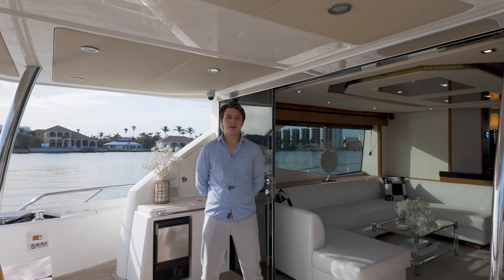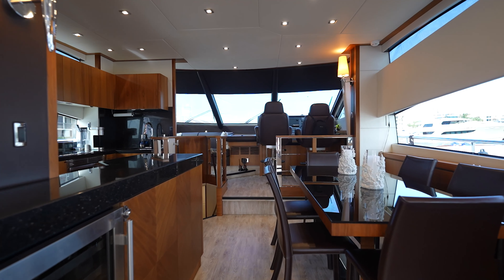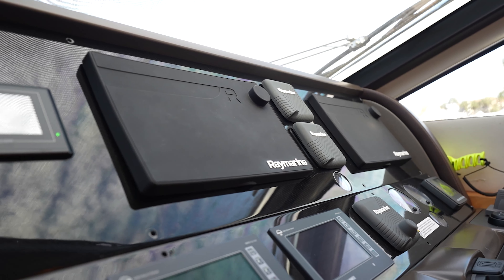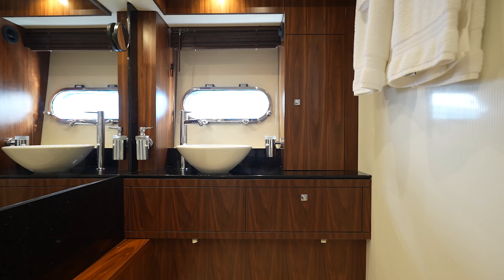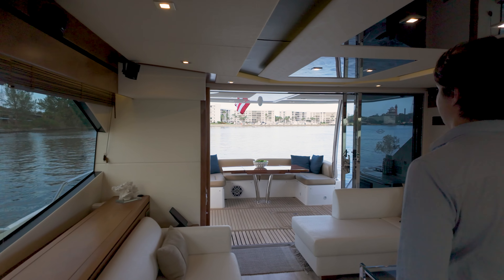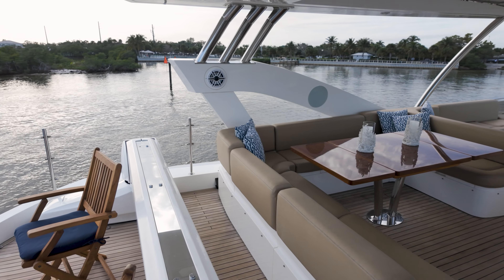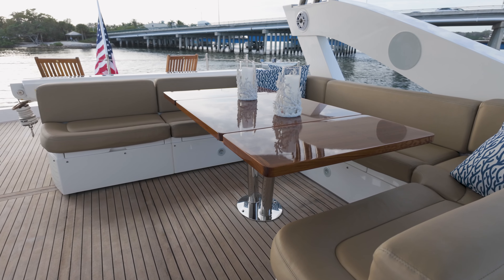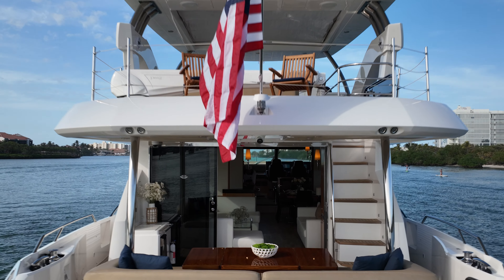For Sale | 2014 Sunseeker Manhattan 73